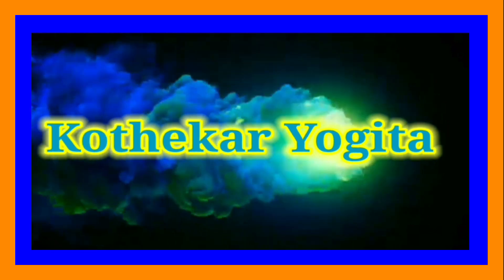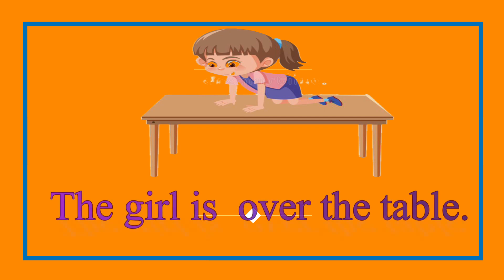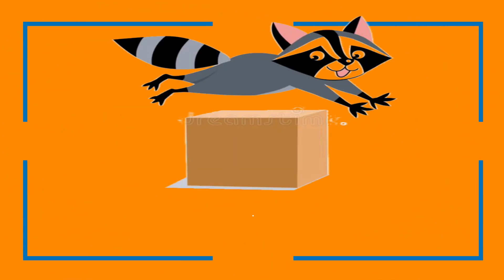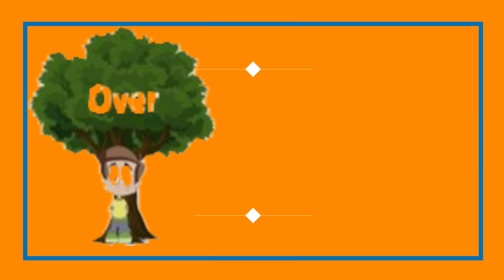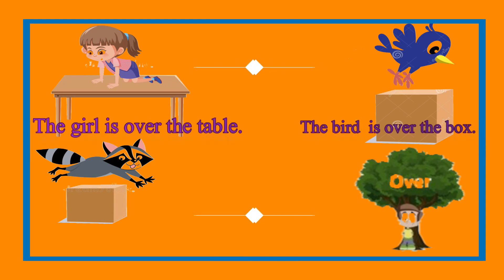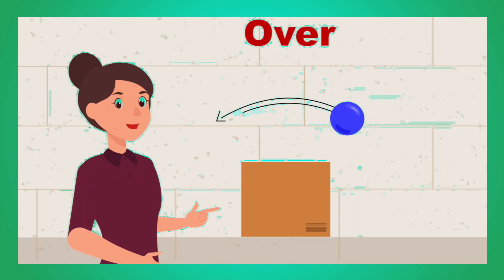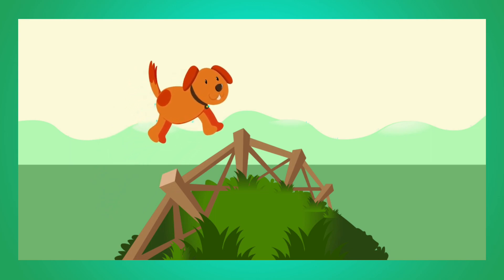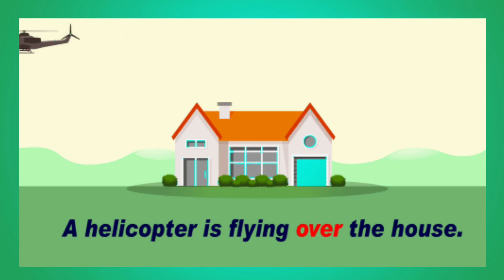English, The use of preposition 'over', Unit 4.3 let's speak ,Pg no--51,Std 2,Kothekar Yogita,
English ,standrad 2nd ,unit 4, Teachers 4 U, Unit 4.3 let's speak ,Pg no--51,Std 2, Kothekar Yogita,
कुंभार आयुष